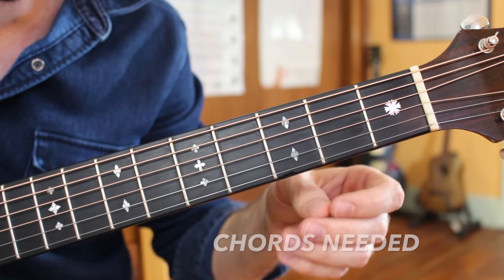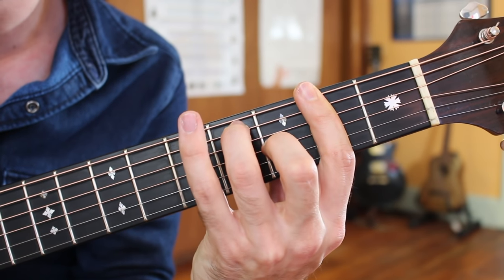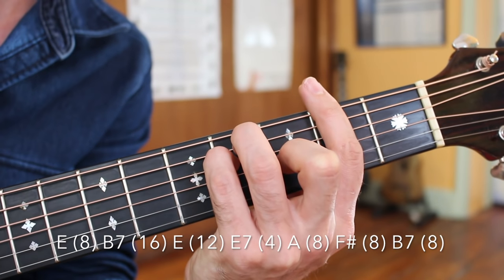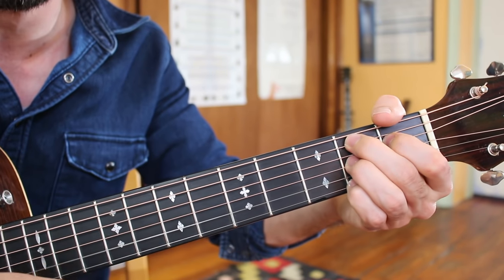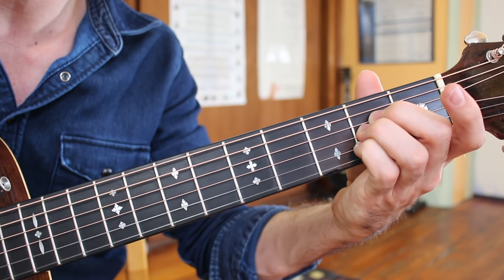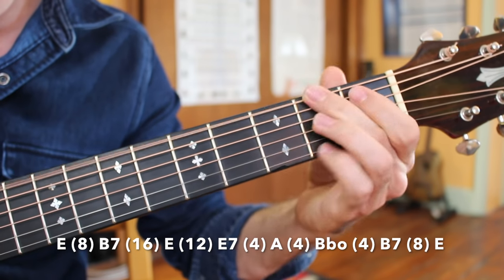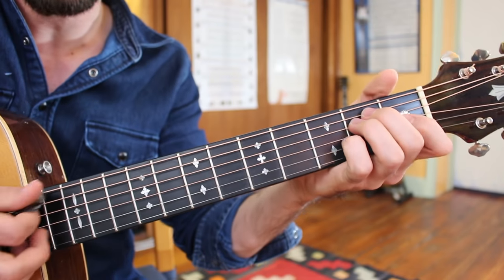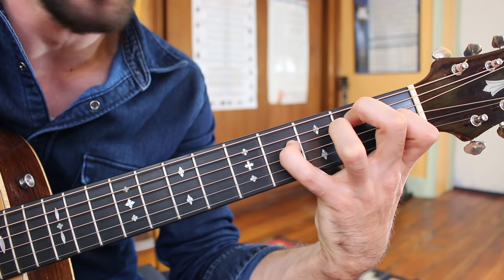Elvis Presley "Blue Christmas" Easy Acoustic Guitar Lesson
Get early access to the TABS, exclusive tutorials and other awesome supporter perks

Let's get into the holiday spirit with a classic tune made famous by Elvis Presley. In this HD video tutorial, I'll break down how to play "The Kings" 1964 classic "Blue Christmas", which was originally featured on "Elvis' Christmas Album", available